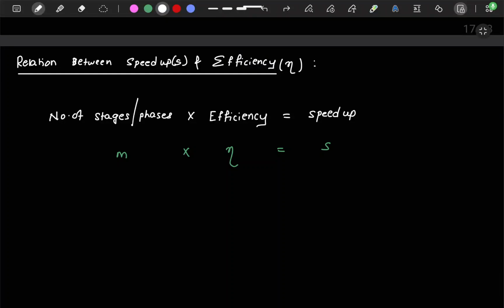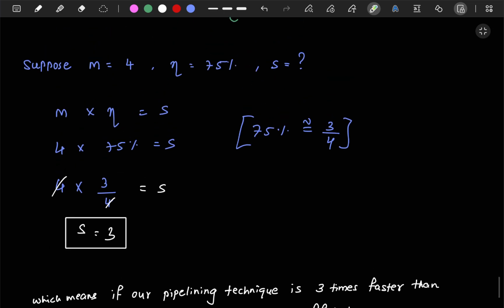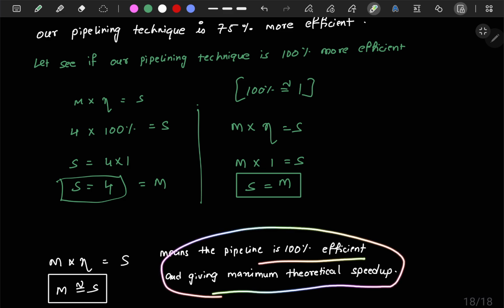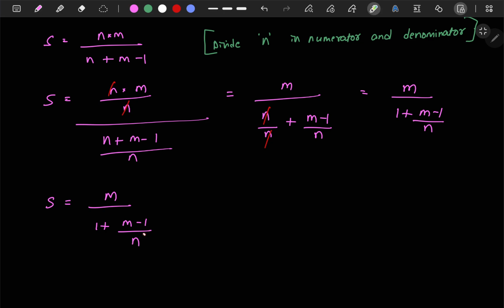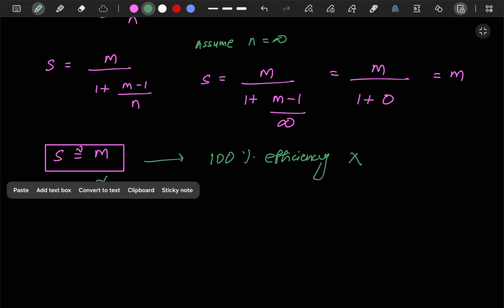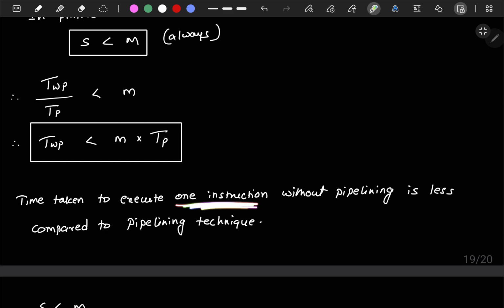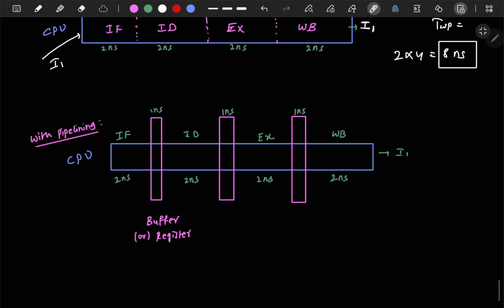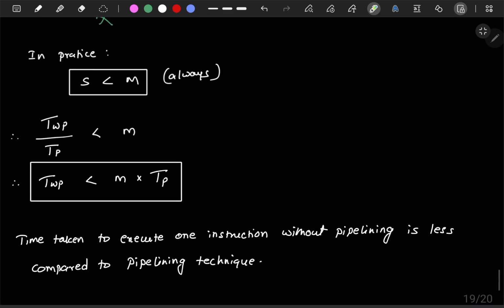Introduction to Pipelining part 6 (Relation between Speedup and Efficiency)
In this video, we dive deeper into Instruction Pipelining by understanding the relationship between Speedup and Efficiency—a key concept in computer architecture.

You’ll learn how speedup depends on pipeline stages and efficiency, and why the ideal speedup is rarely achieved in real systems. With simple formulas, examples, and clear explanations, this video makes complex concepts easy to grasp.

🔹 Topics covered in this video:
• Relation between Speedup and Efficiency
• Maximum Possible Speedup in Pipelines
• General Pipeline Timing (with and without pipelining)
• Speedup Formula explained in simple words
• Behavior when number of instructions is very large
• Why real speedup is always less than ideal

💡 By the end of this video, you’ll clearly understand how pipelining improves performance—and its practical limitations.

Perfect for:
Students of Computer Science, Engineering (CSE/ISE), GATE/NET aspirants, Btech/Bsc/BCA and anyone learning Computer Architecture.